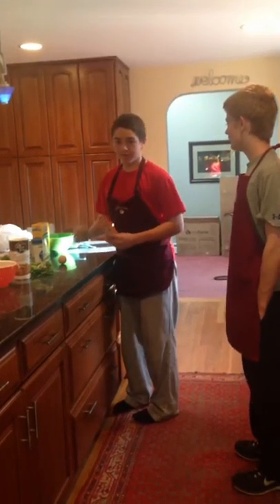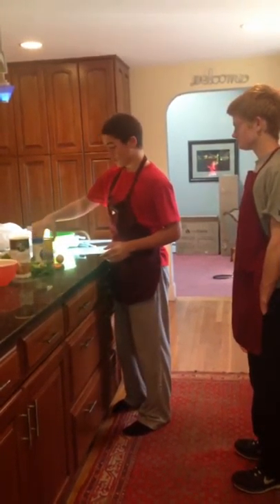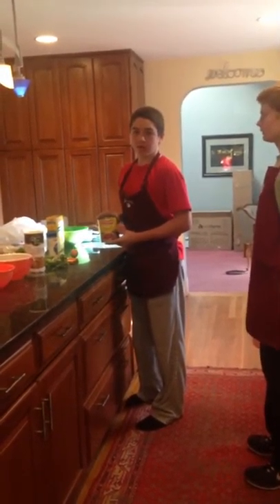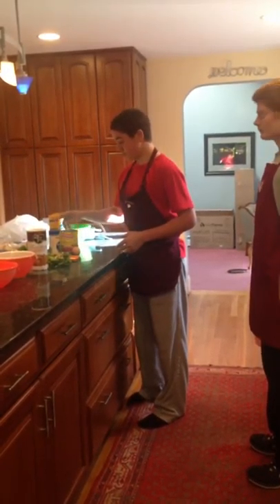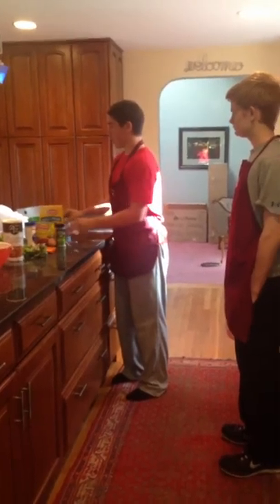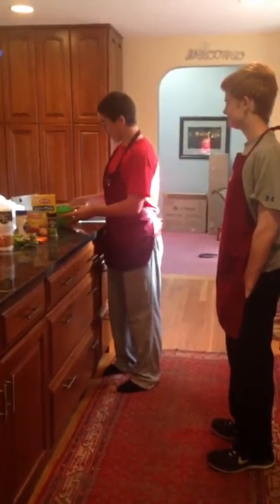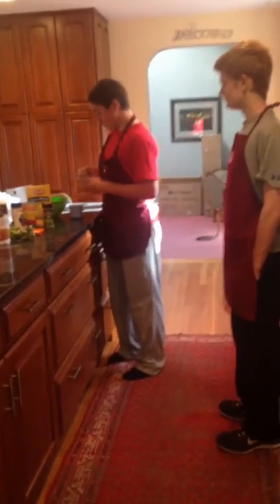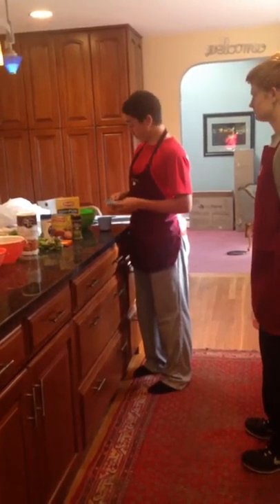Eric and Avery Spanish cooking show